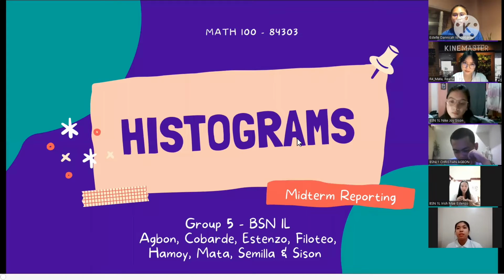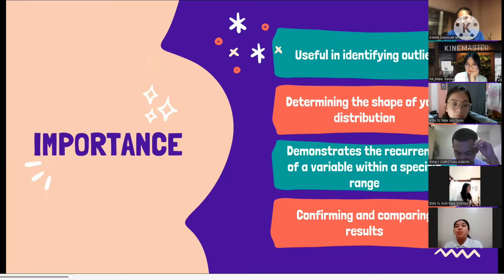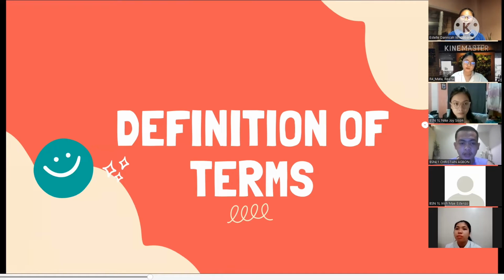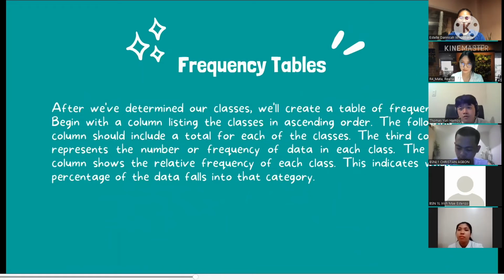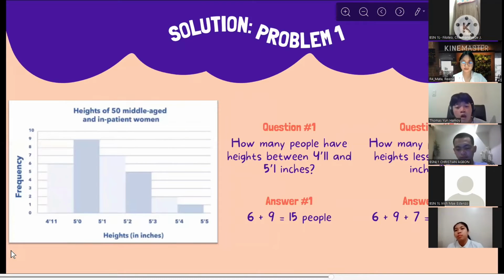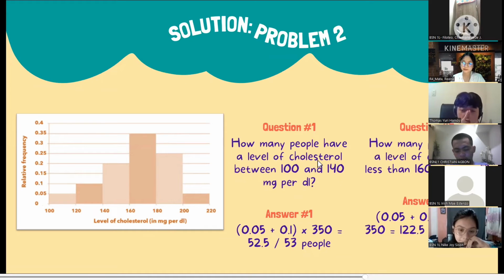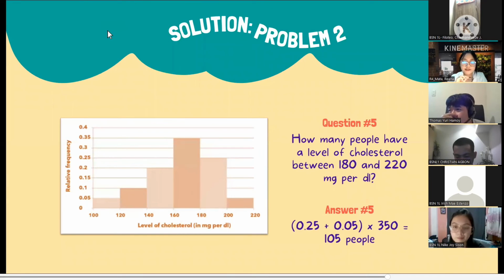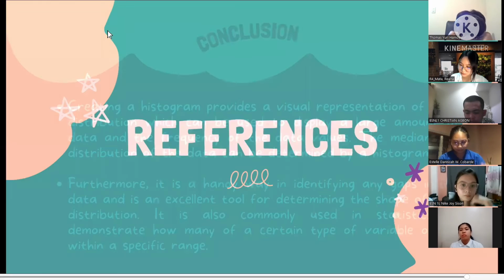MP MATH 100 [GROUP 5 - HISTOGRAM]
BSN 1L - GROUP 5 MEMBERS
- Christian Agbon
- Thomas Yuri Hamoy
- Ayah Semilla
- Nike Joy Sison
- Charmane Filoteo
- Irish Mae Estenzo
- Reena Maye Mata
- Estelle Dannicah Cobarde